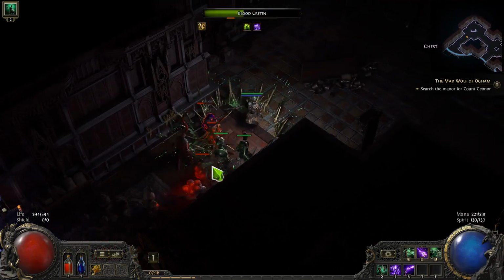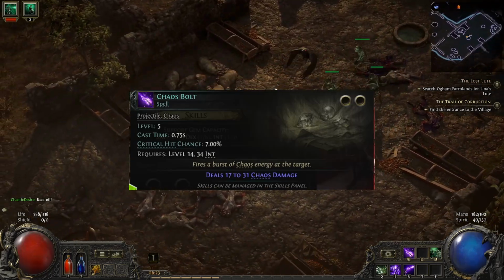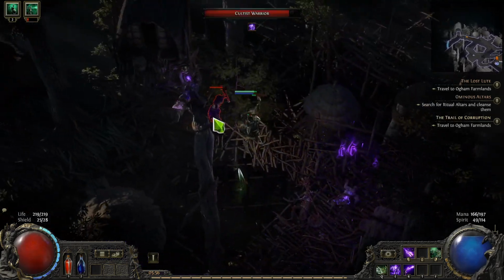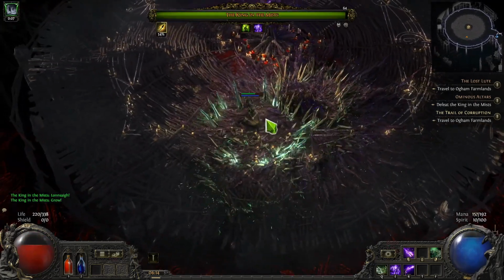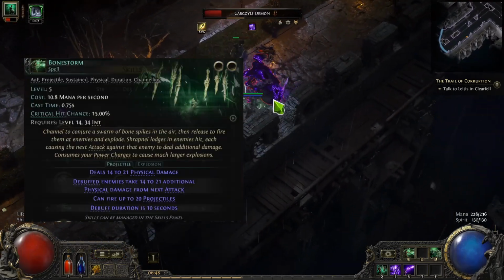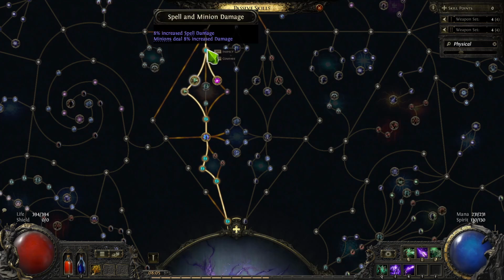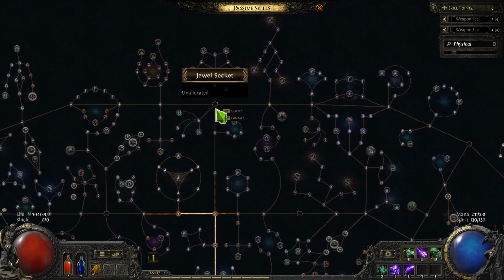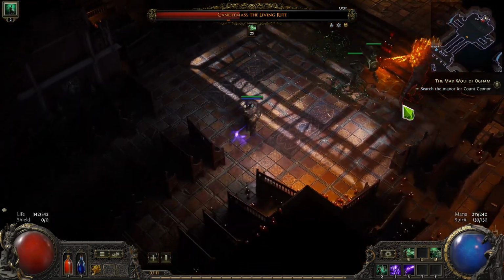Path of Exile 2: All YOU Need To Know About Leveling A BLOODMAGE In Act 1!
This is the first in the Act by Act Build leveling guide for the Bone Witch. Using spells like Bone Cage & Bone Storm to smash your way through the acts. I will be going over Skills, Supports, Skill Tree and tactics to kill the bosses and fight on maps.

►Timestamps
0:00 Intro To The Bone Mage
1:15 Starting Skills Chaos Bolt & Contagion
2:09 Unlock Bone Cage At Level 3 & Supports
2:54 Unlocking Essence Drain
3:15 How To Play Early Game
3:57 How To Fight Bosses Early Game (King In The Mists)
5:23 Unlocking Bone Storm & Supports
6:54 Act 1 Passive Tree Picks
8:40 What Gear To Look Out For
10:01 Outro
10:39 How To Fight The Act 1 Final Boss Fight (Count)

►Discord Username: sovrpg